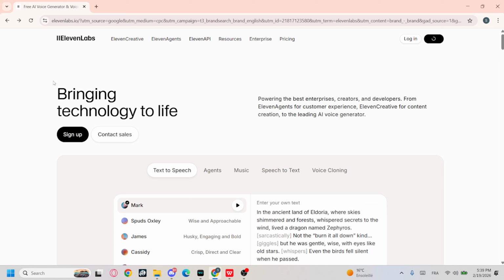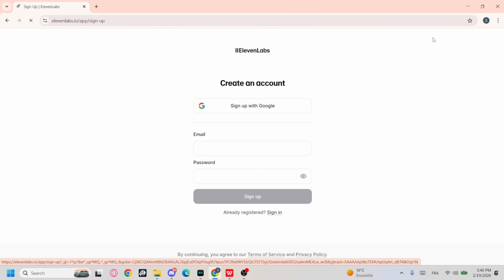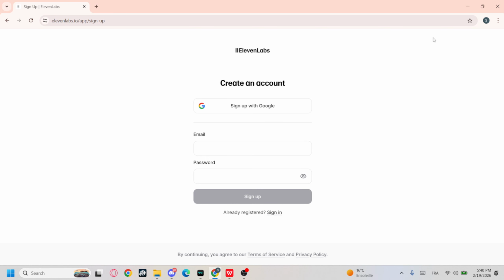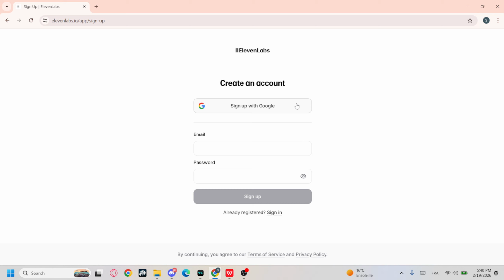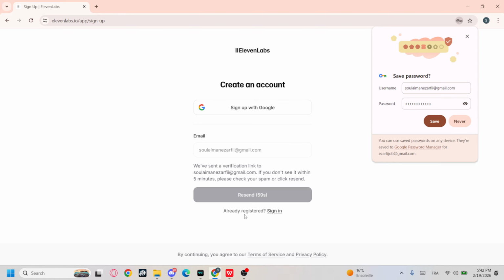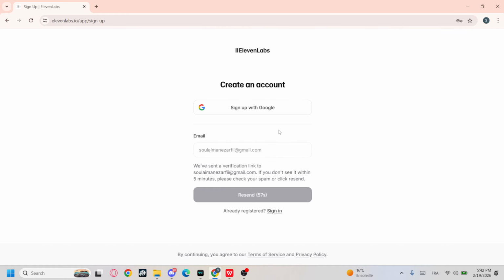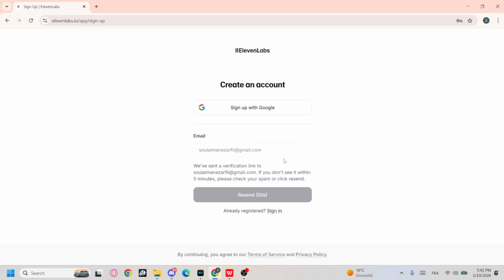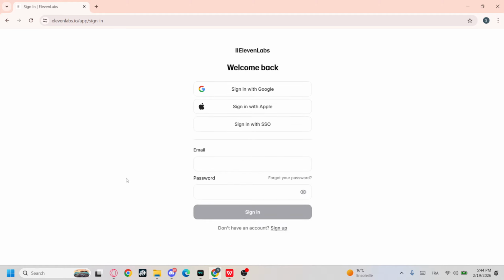How To Create An ElevenLabs Account ! Tutorial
Today we talk about create an elevenlabs account,elevenlabs,how to use elevenlabs for free,elevenlabs tutorial,eleven labs,how to use elevenlabs